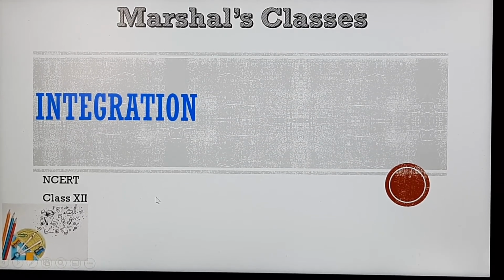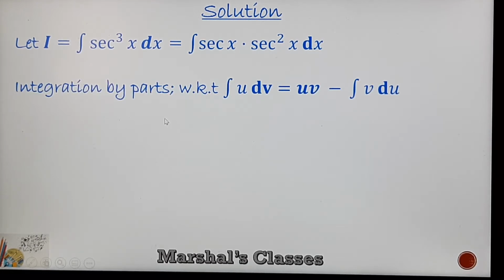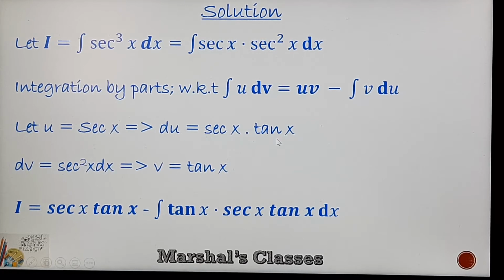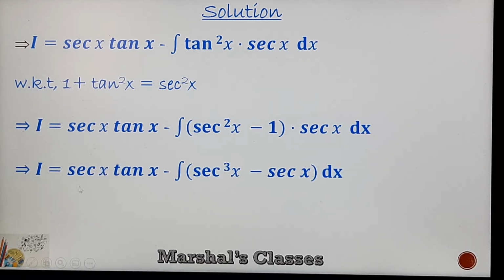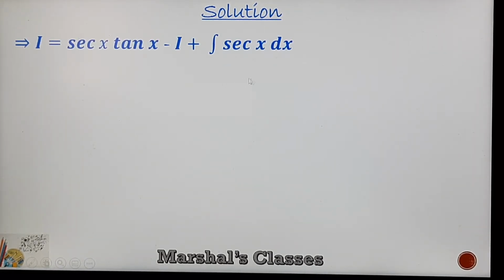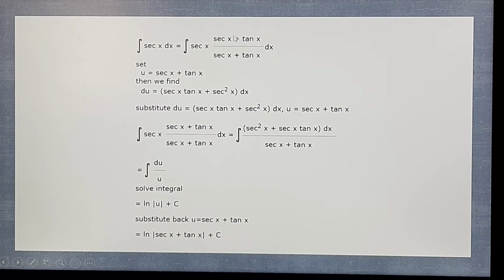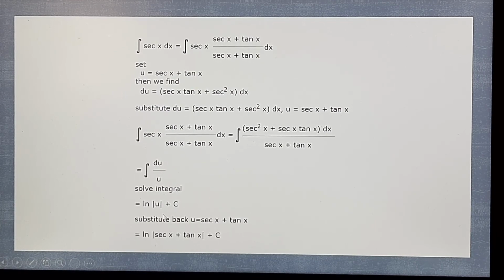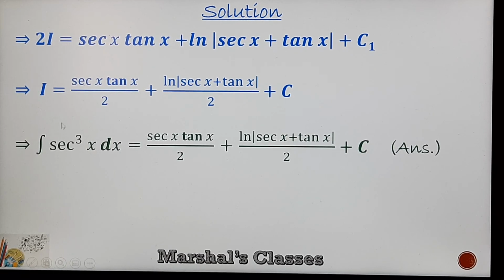Integration Find ∫sec^3⁡𝑥 ⅆ𝑥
Find ∫sec^3⁡𝑥 ⅆ𝑥